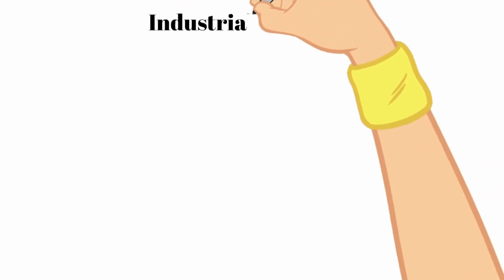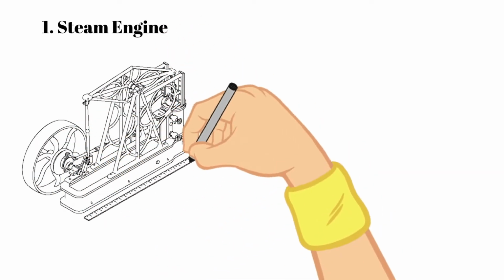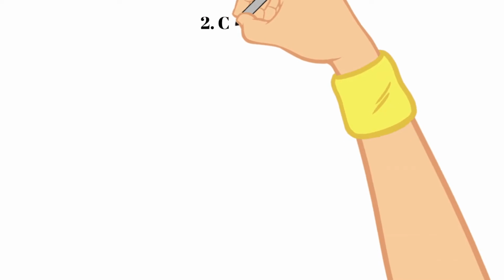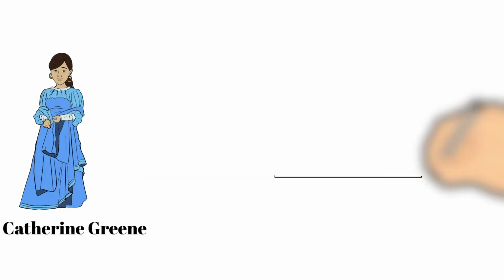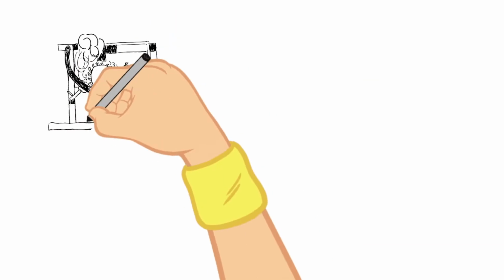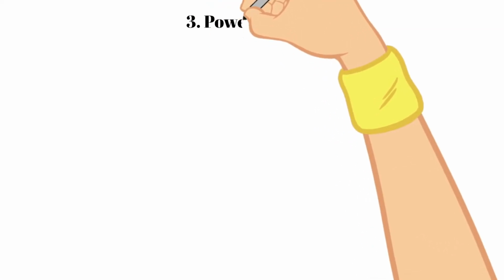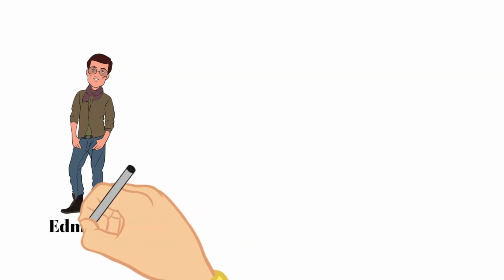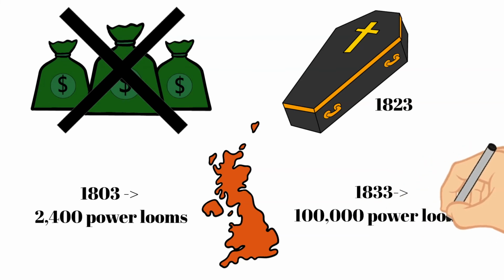Doodling Through the Industrial Revolution- CC Cycle 2 Week 13 History Foundations Memory Work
Doodle with me as we look at and discuss three main inventions that helped to spur the Industrial Revolution. We talk about James Watt's steam engine, Edmund Cartwright's power loom, and Eli Whitney's cotton gin in this video. The topics covered here correspond with Classical Conversations Week 13 Foundations History Memory Work sentence. Enjoy!
New resource available!
I'm excited to announce that CYCLE 2 WORKBOOKS that correlate with the Doodling Through Education weekly history and science videos are now available!